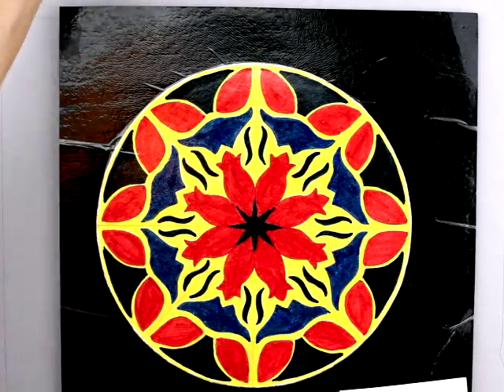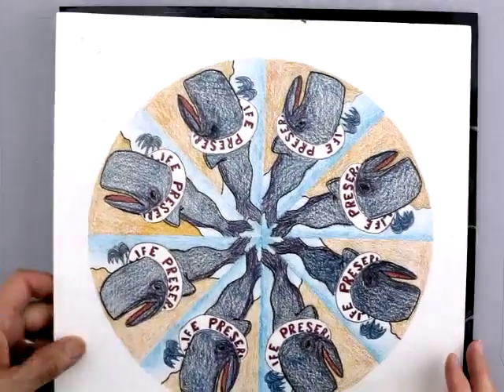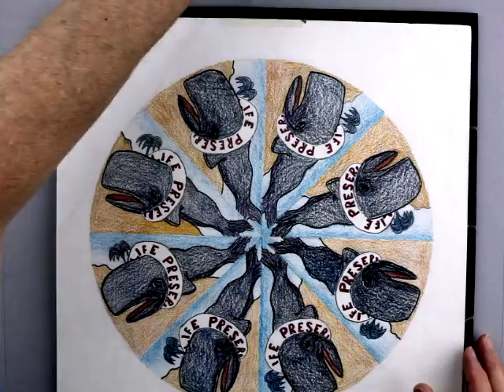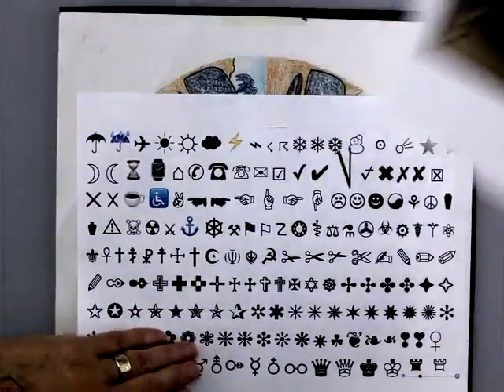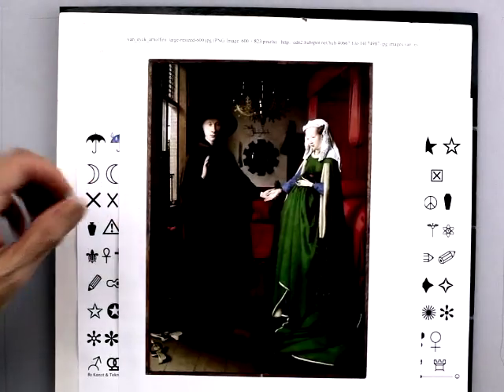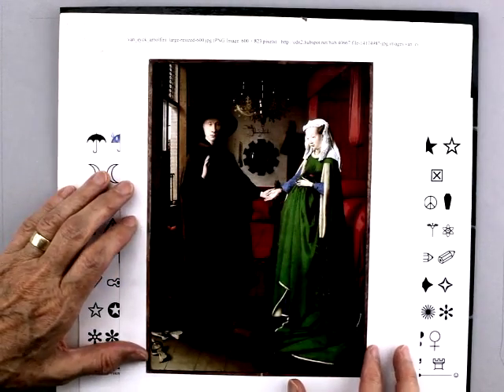PROJECT Symbolism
Create a mandela using symbols